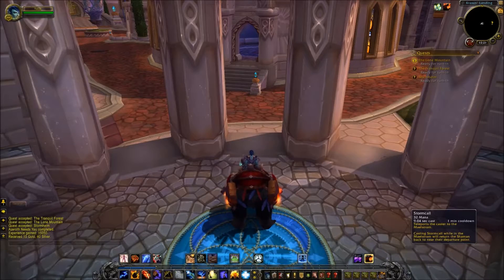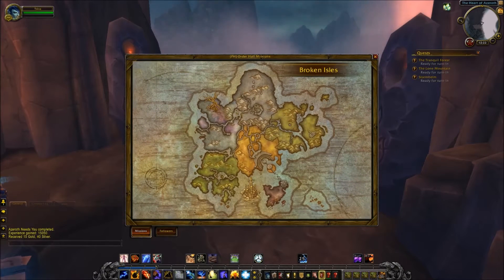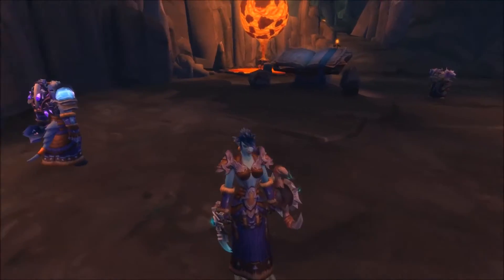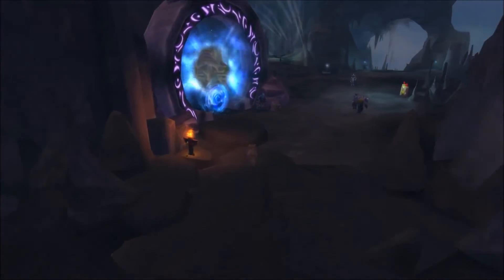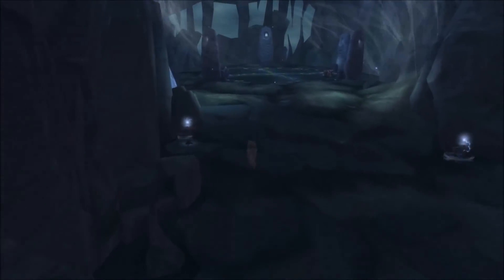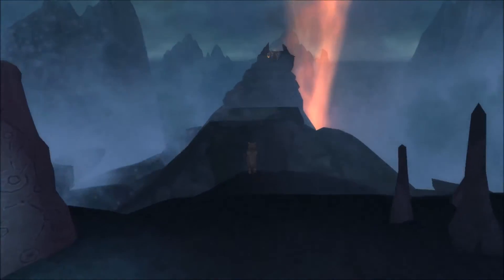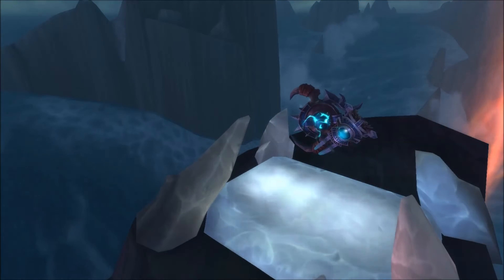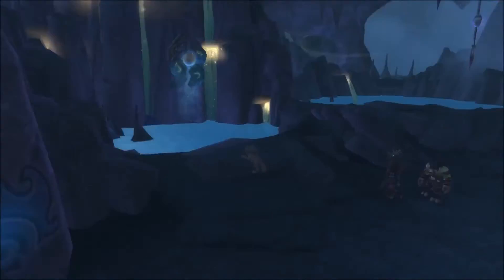Shaman Class Hall [Legion - World of Warcraft]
A look at the class hall for shaman incoming in World of Warcraft: Legion.